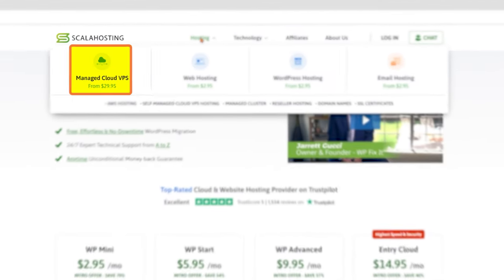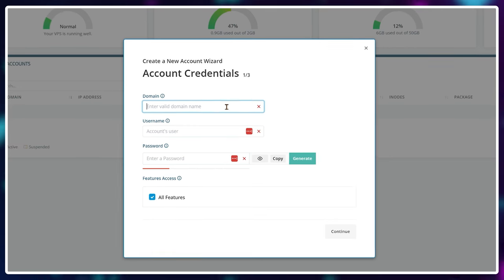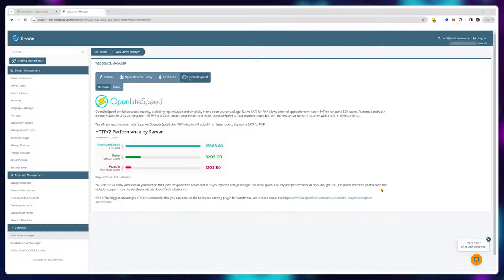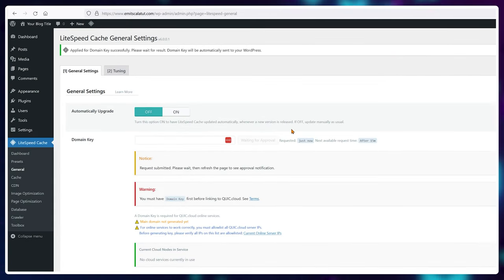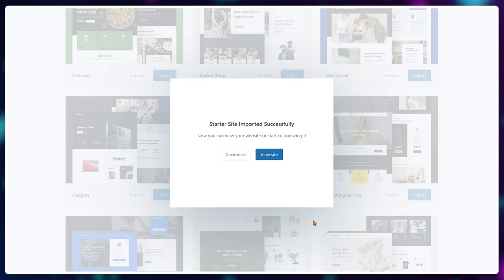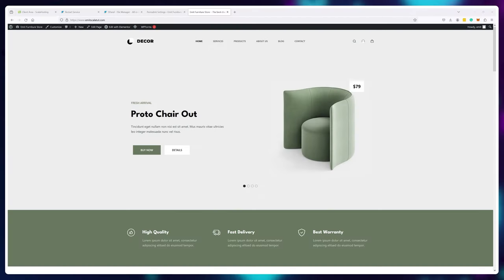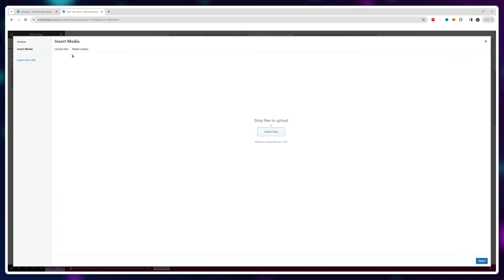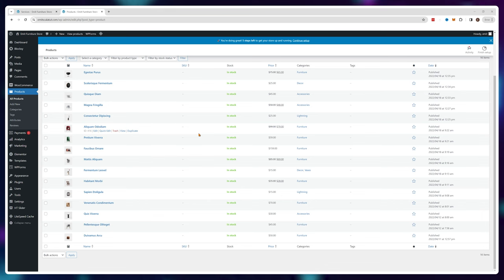ScalaHosting VPS — Your Quick Setup Tutorial!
Learn how to optimally set up your ScalaHosting VPS and create your first website!

I'll show you how to set up your ScalaHosting VPS plans. Even though it's a managed service, there still are tips and tricks for optimal performance. After the server setup, I'll do a quick tutorial on how to install WordPress, load a demo website with all of the demo content, and start editing it.

⏱️ Timestamps ⏱️

00:00 - Which plan is right for you?
01:25 - Server Setup
03:53 - GOOD PRACTICES, TIPS & TRICKS
04:50 - Website Setup
05:25 - Connect a domain to your VPS
06:25 - WordPress Configuration
08:20 - Website Templates & Design
09:40 - Image Optimizations
10:20 - Personalizing the Website
11:50 - Add/Remove Pages
13:10 - Edit Website Menu / Navigation
14:00 - Editing Text / Design of Pages
15:45 - eCommerce Management (Woocommerce)

.htaccess information

RewriteBase /
RewriteRule ^index\.php$ - [L]
RewriteRule . /index.php [L]